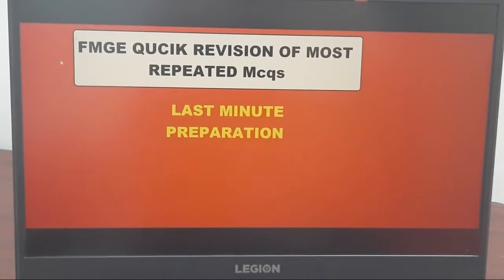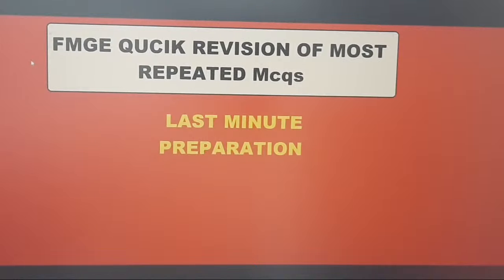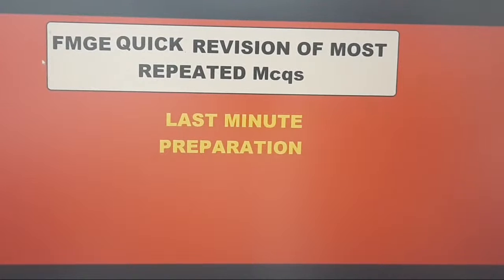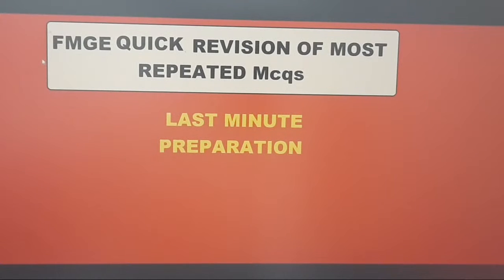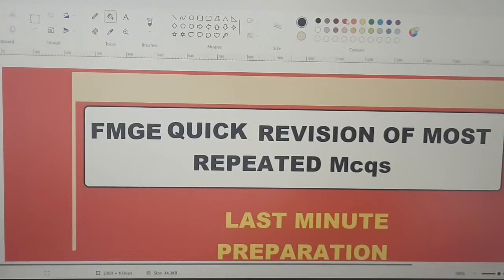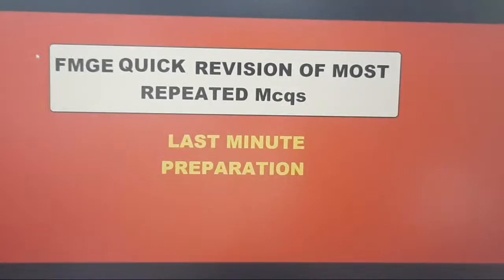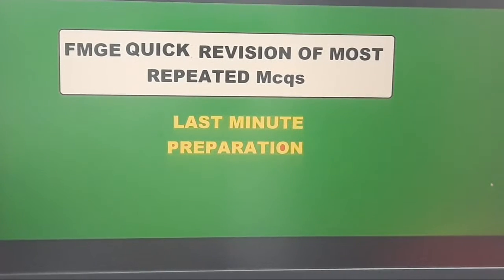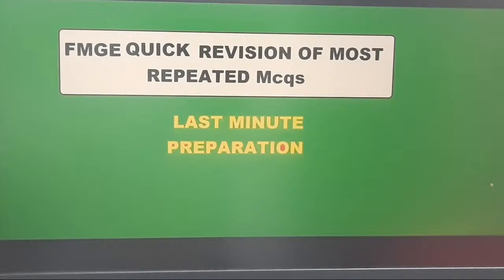FMGE JUNE 2022 PREVIOUS YEAR MCQ REVISE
FMGE LAST MINUTE PREPARATION JUNE 2022
     MCQs for FMGE preparation begins with this new approach. lets try to reach our goal of success with this simple sincere preparation. No regrates if success was not the result in previous attempts, efforts we tried to prepare was not satisfactory to reach success in exam. Lets speed up the preparation, we can, motivate yourself, success awaits to cherish you.
   Here, as many as MCQS, notes daily shorts MCQs, and then simple explanation with catchy way to learn the syllabus will be tried, we can learn and gain our self respect with success before all.
I convey my sincere gratitude for your patience to hear my views and path for our success. share your comments and idea, i shall learn with you. Easy way to learn to teach the content, so lets try it. Medical subjects were passed in foreign only by learning, so dont lose hope that learning process is new and far from you.